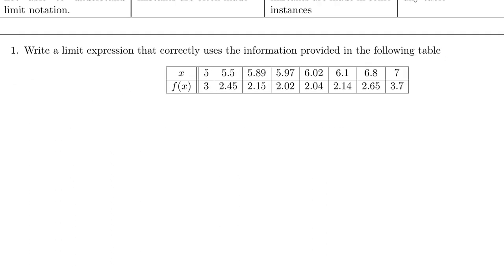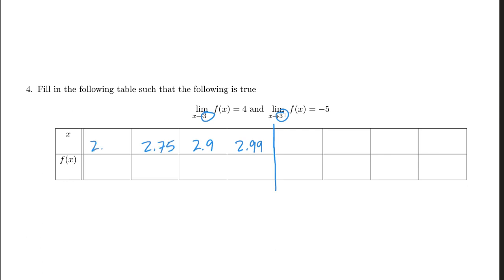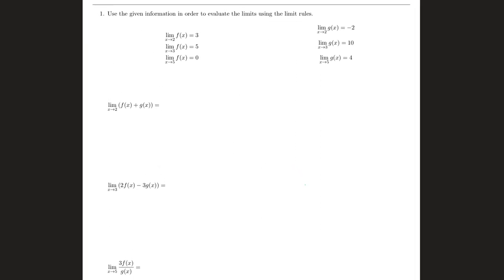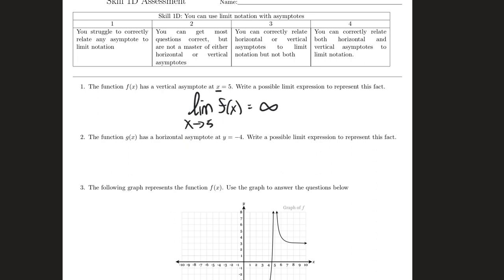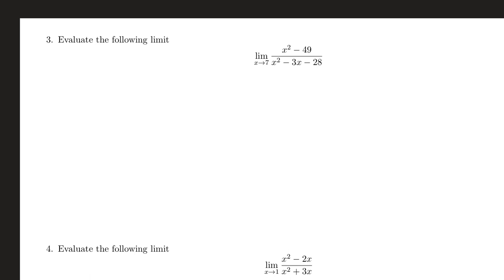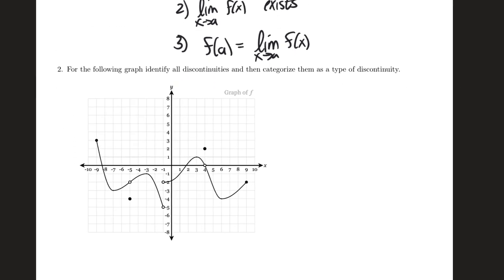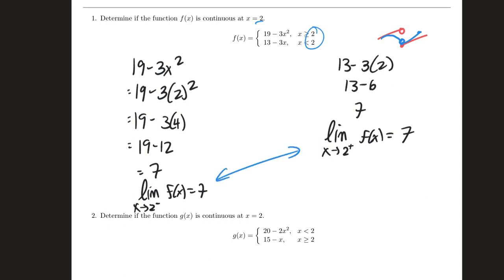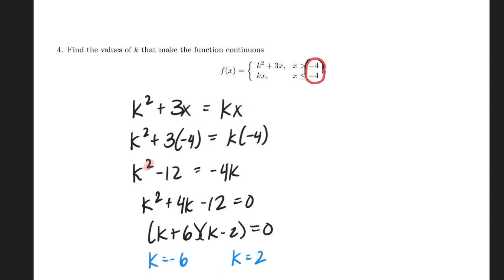Calculus Unit 1 Practice Test